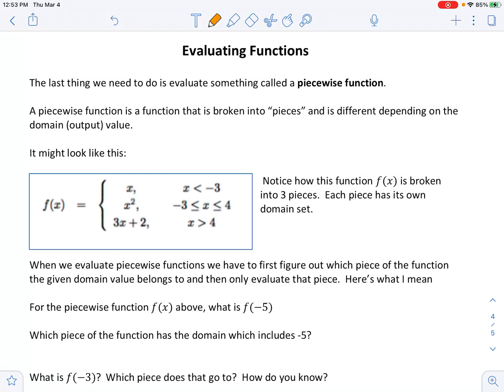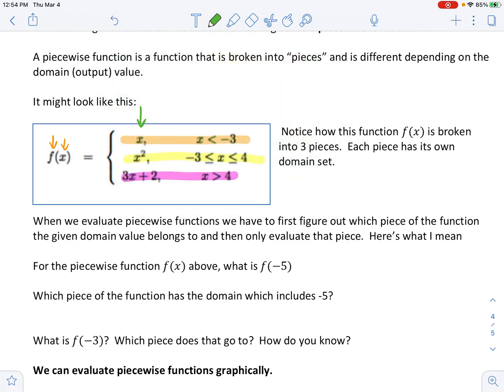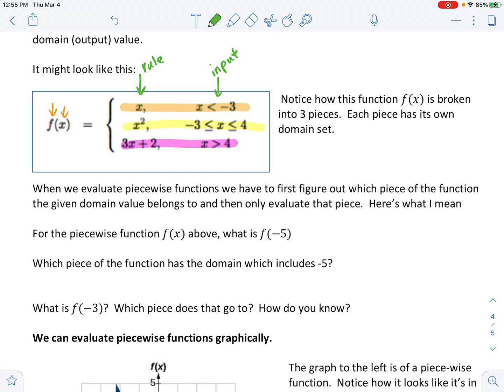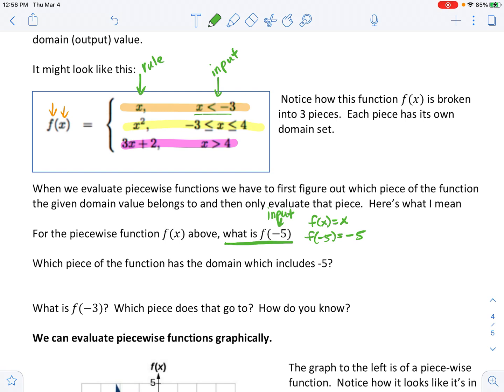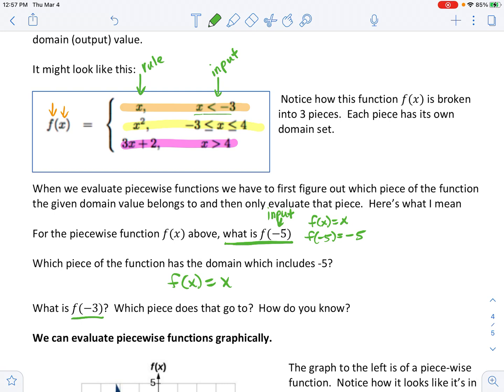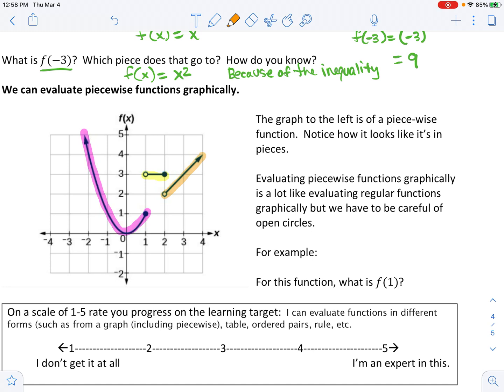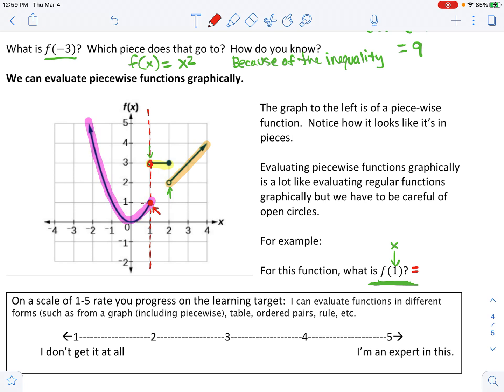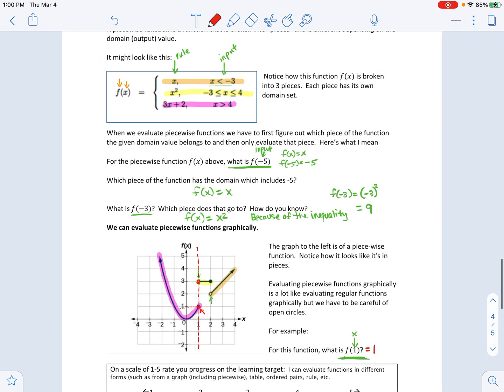Evaluating Piecewise Functions Lesson Video